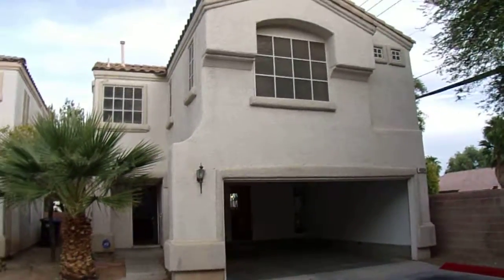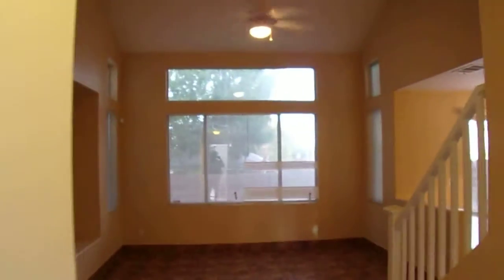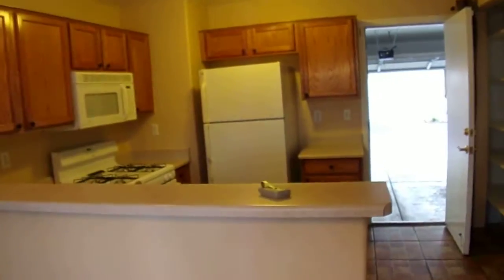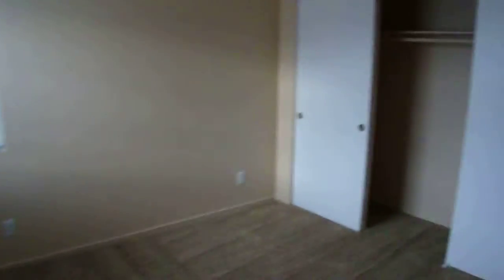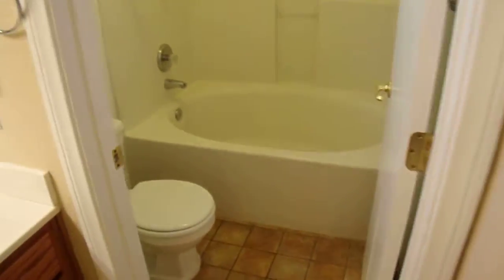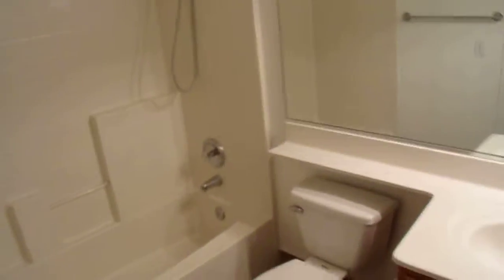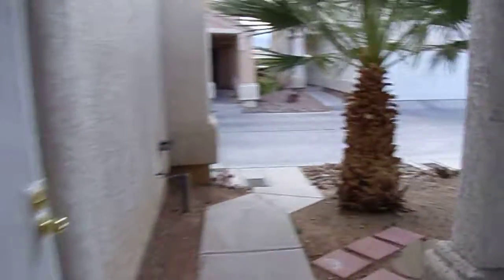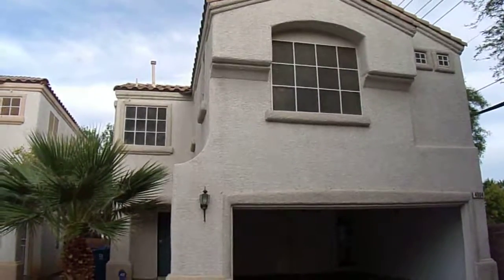4804 Goal Ct